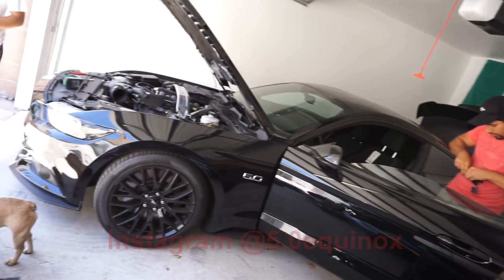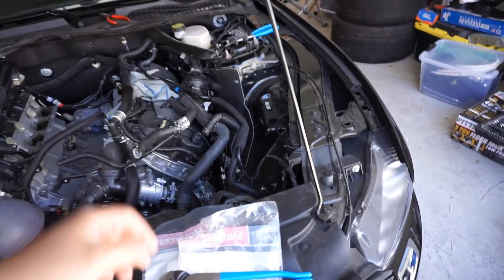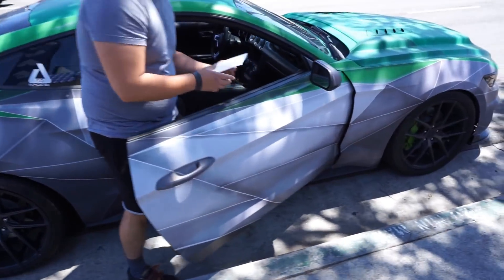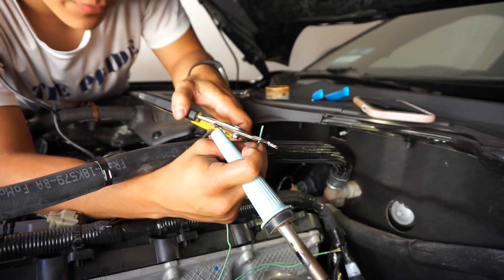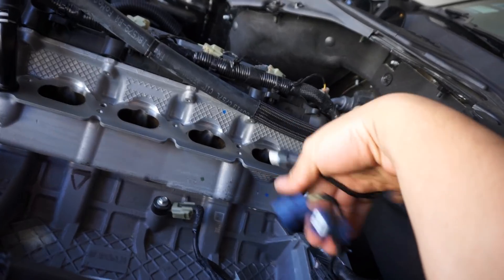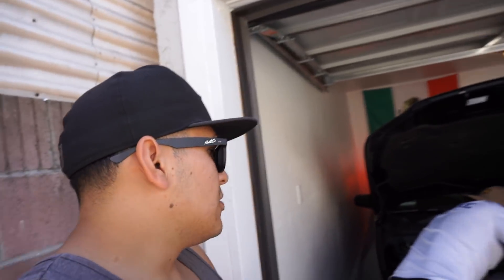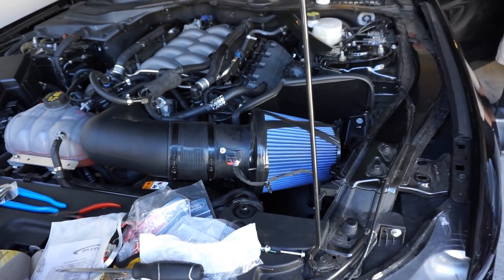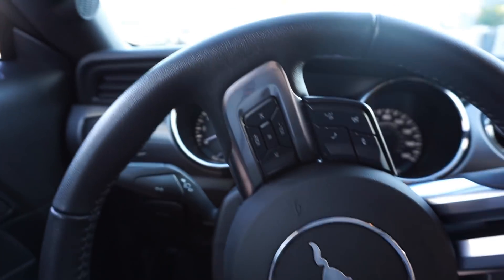2018 Mustang GT Manifold Install